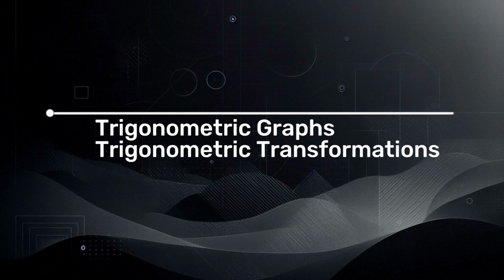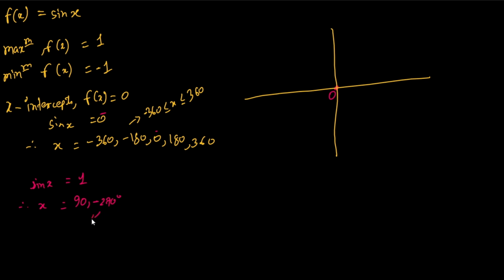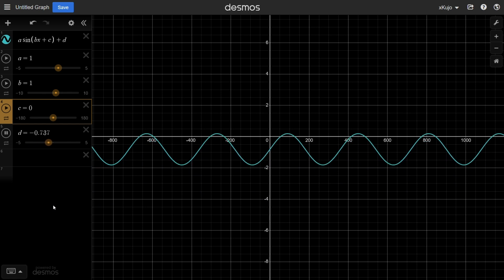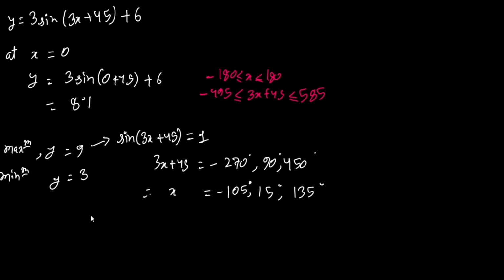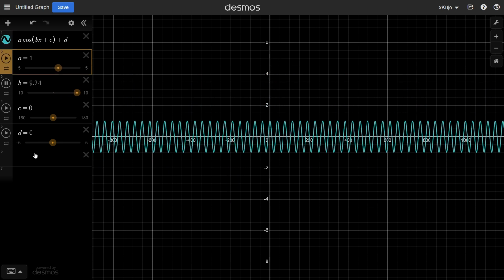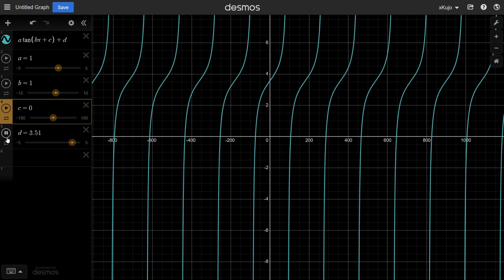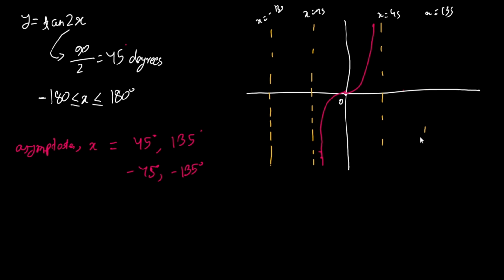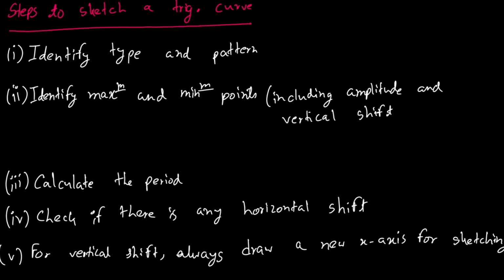Trigonometric Graphs and Transformations | IGCSE&IAL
In this video, we'll provide an in-depth guide to trigonometric graphs for IGCSE and IAL. We will be focusing on sketching trigonometric graphs and transforming trigonometric functions. We will mainly deal with three trigonometric functions: Sine, Cosine and Tangent or tan.

Timestamps:
0:00 Intro
1:16 Transformations
1:40 Sine Curve
9:08 Cosine Curve
12:24 Tan Curve
16:38 Modulus
17:01 How to Sketch a Trigonometric Curve

Trigonometric functions are periodic functions which means that they repeat their values at equal intervals which is known as period. For sin and cos, their periods are 360 degrees whereas for Tan, it is 180 degrees. This indicates that sin and cos curves repeat the same pattern every 360 degrees while Tan curves repeat every 180 degrees. Moreover, the maximum value of sin and cos curves are 1 and the minimum value is -1. Tan however, has vertical asymptotes at y = 90 degrees or pi/2 radians which will be explained later. As a result, the range of tan function is negative infinity to positive infinity, whereas for sin and cos, it is -1 to positive 1. It is also called the amplitude which is the maximum or minimum point.
Steps to sketch a trigonometric curve
i) Identify the type and pattern
ii) Identify the maximum and minimum points(amplitude + vertical shift)
iii) Calculate the period
iv) Check if there is any vertical or horizontal shift
v) if there is a horizontal shift, always draw a "new" x-axis for sketching the curve which is the midpoint of the minimum and maximum point
vi) use asin(bx+c) = 0 or acos(bx+c) or atan(bx+c) to find out values of "x" for which the curve is at equilibrium
vii) Draw asymptotes for tan curves only
viii) Sketch the curve

IGCSE IAL O levels A levels trigonometry trigonometric curve trigonometric graphs sin cos tan sine cosine tangent sine curve cosine curve tan curve asymptote modulus magnitude amplitude time period Graph sketching Further Pure Mathematics quadratic equation o level guide igcse guide igcse math